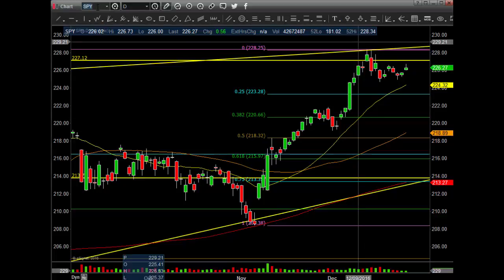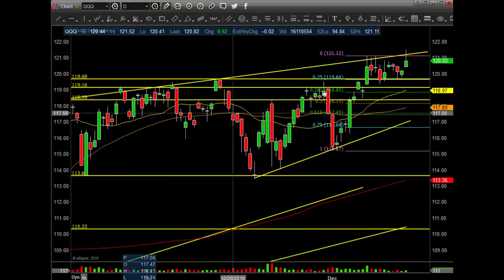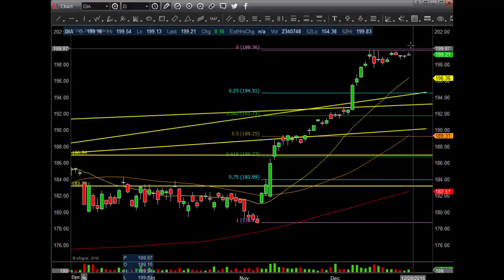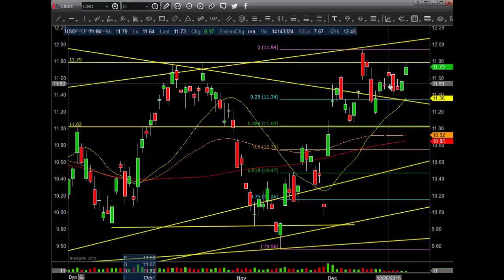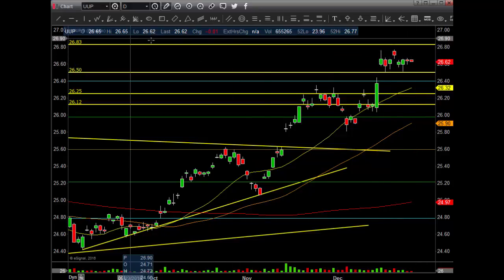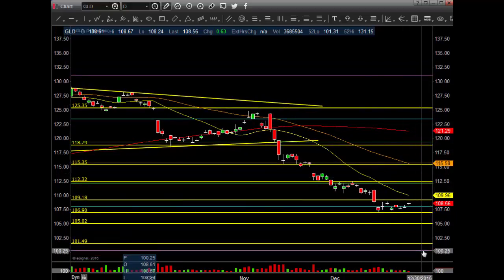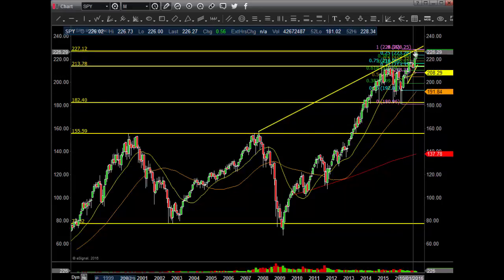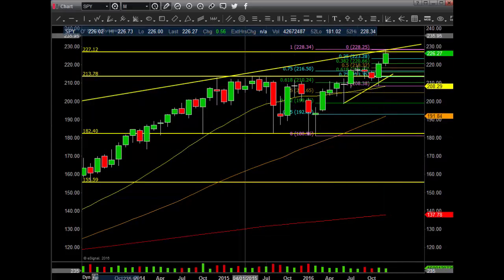$SPY $IWM $QQQ $DIA $IYT $USO $UUP $GLD 12 27 16